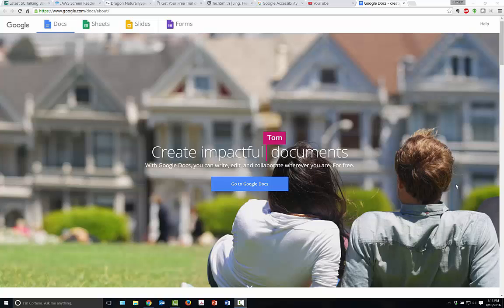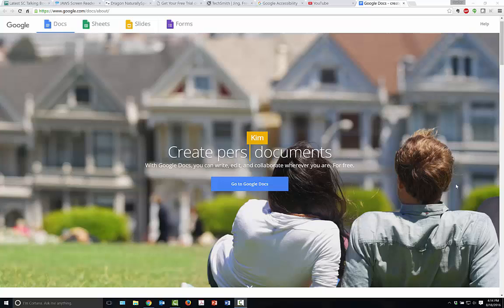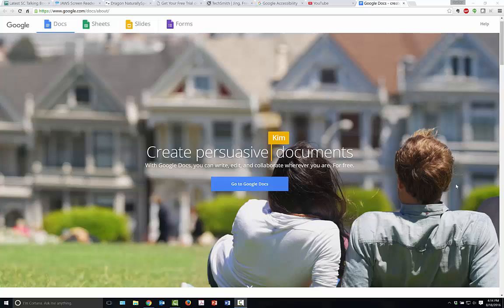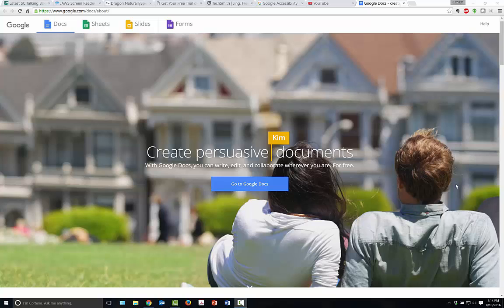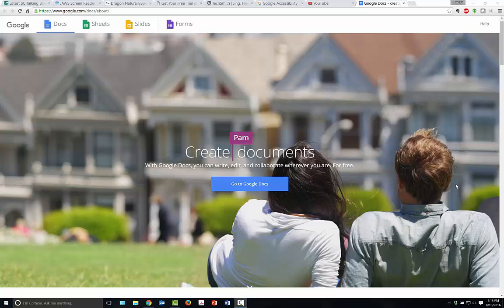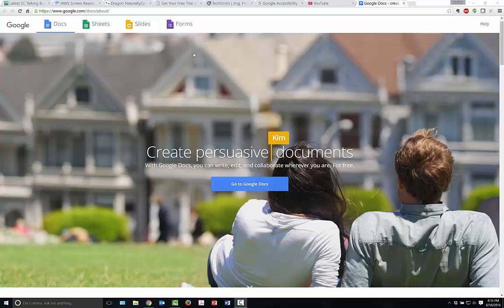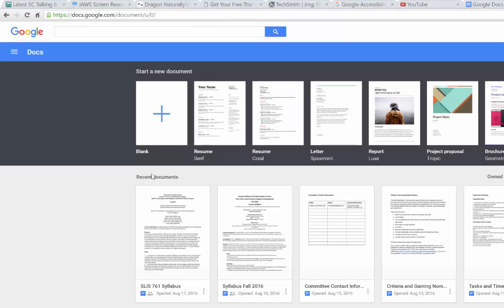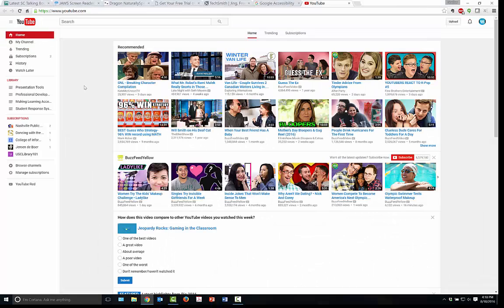Online Accessibility Tools for Teaching and Learning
Professional Development video focusing on online accessibility tools for education and libraries. Great when focusing on the teaching of all our students while meeting all needs.